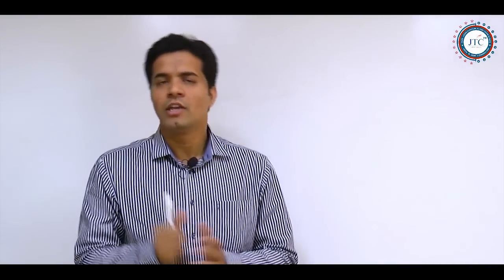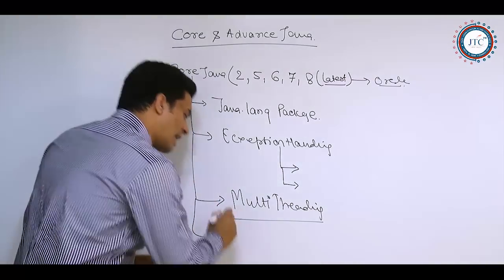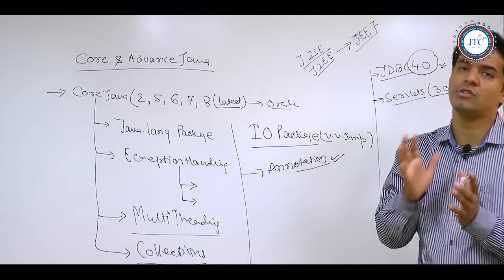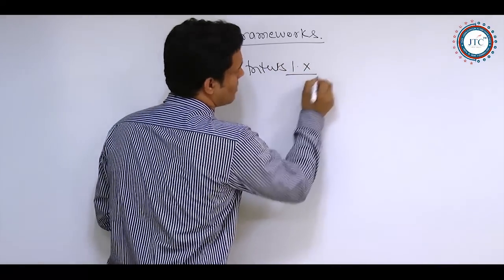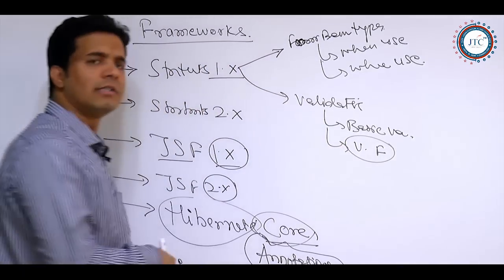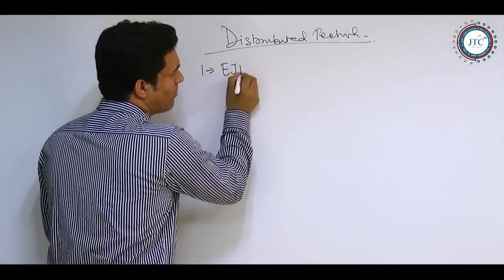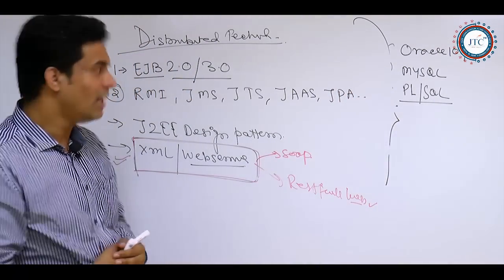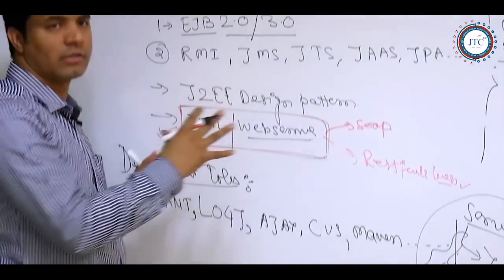Best Java institute in Noida | Overview of Java and Framework Courses Offered by JTCNOIDA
This video contains the overview of java Course Details (Core Java & Advance Java , Frameworks).
Best java training institute in noida